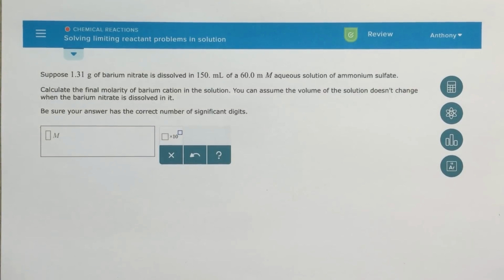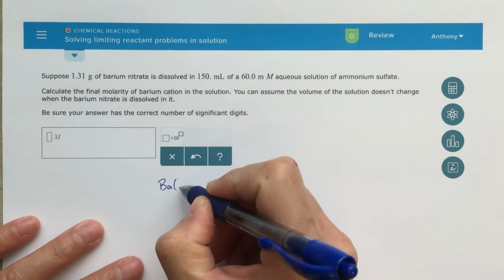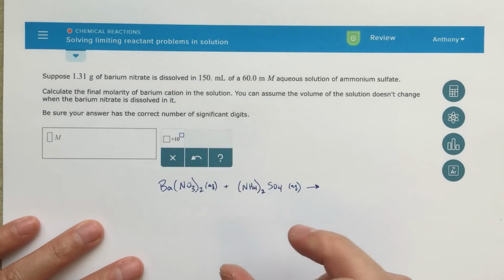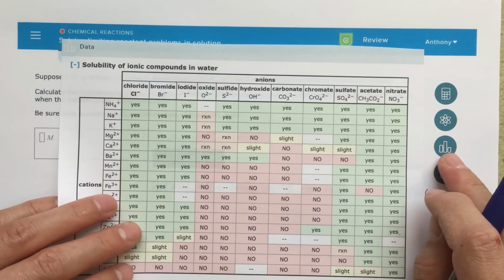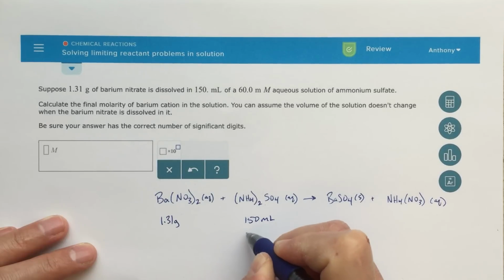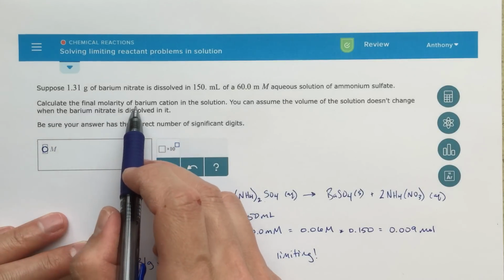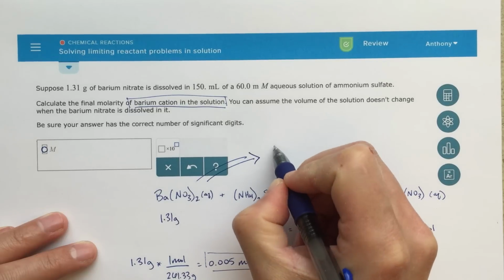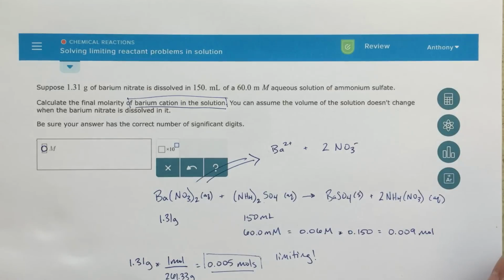ALEKS - Solving Limiting Reactant Problems in Solution - 1 of 2 (easier version)